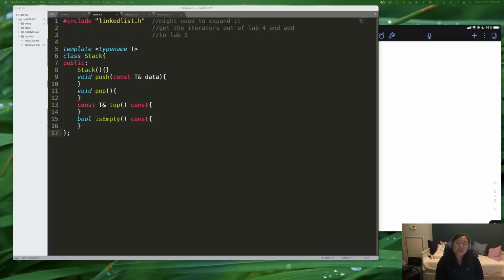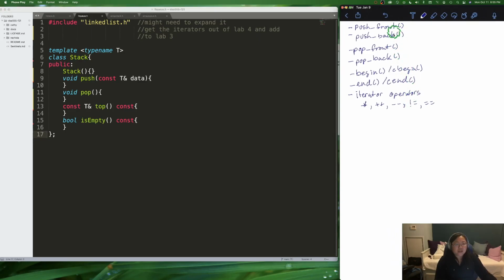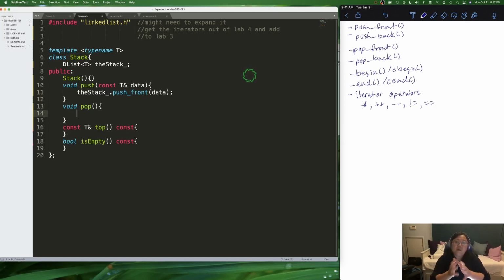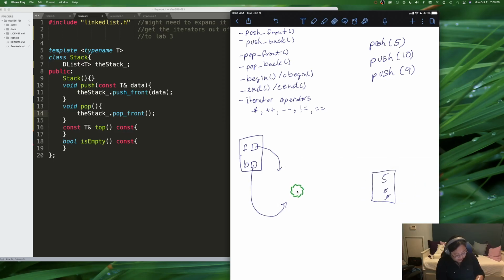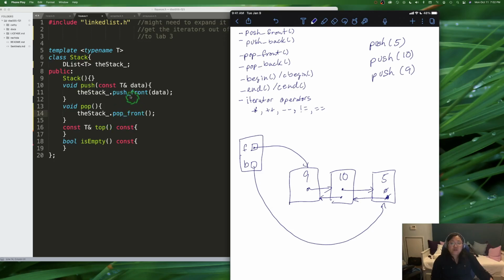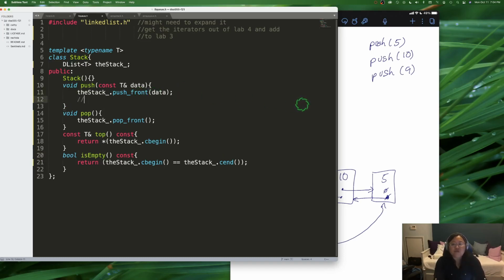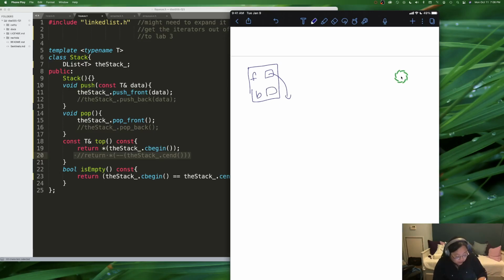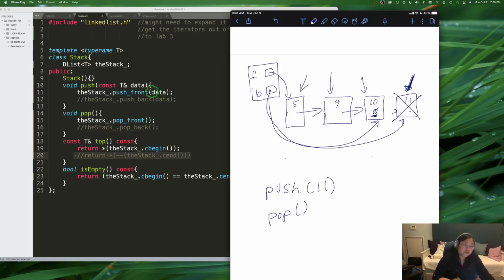Stacks and Queues 02: Linked List based Stack Implementation